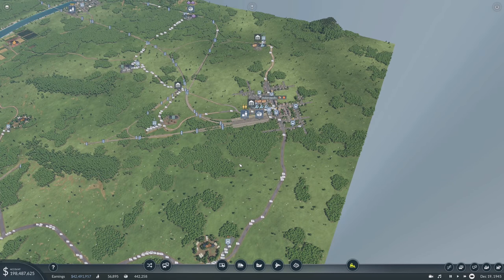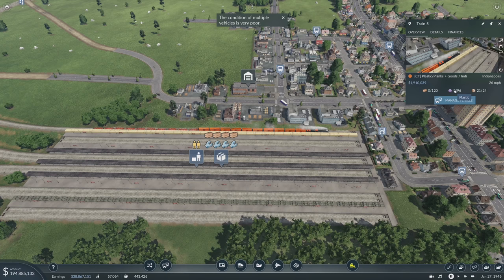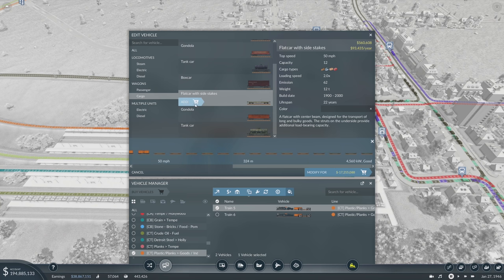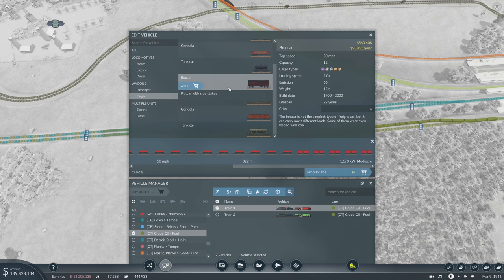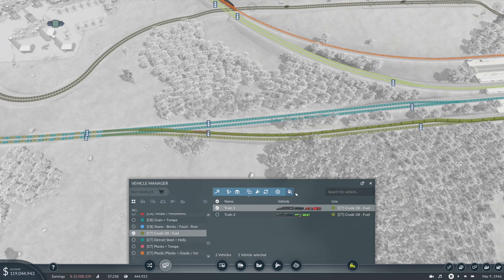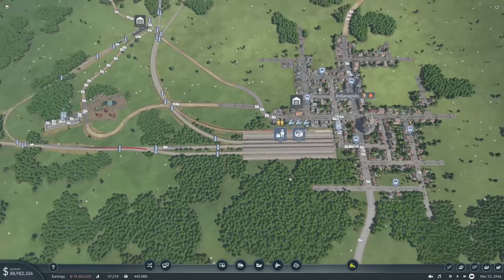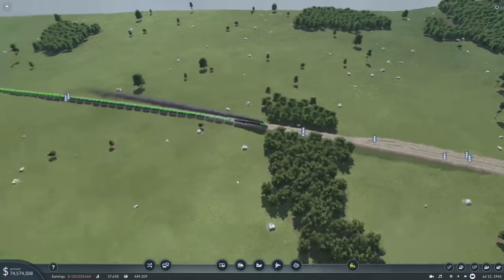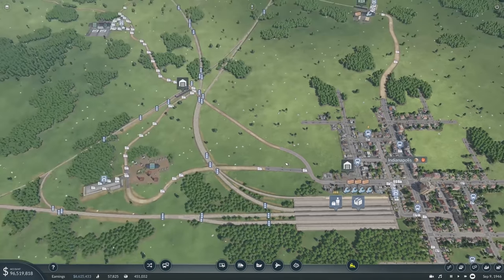Things are going good... TOO GOOD! | Transport Fever 2 (Part 35)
Get a ConflictNerd Channel Membership @

► Promotions...